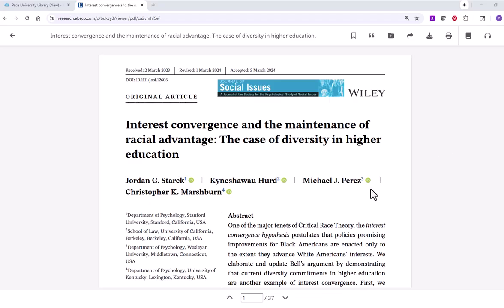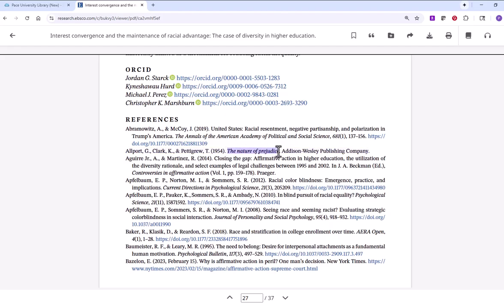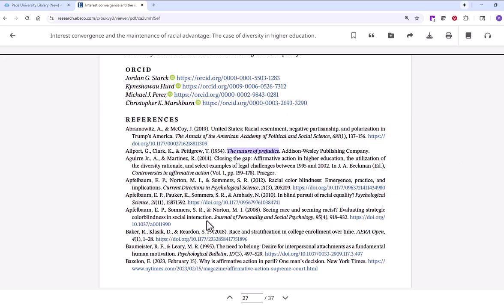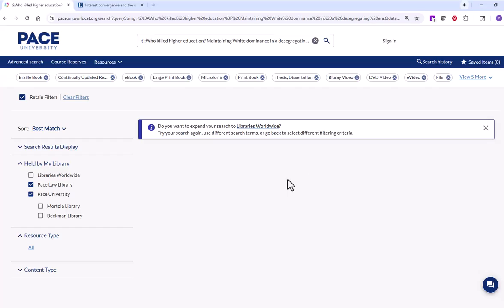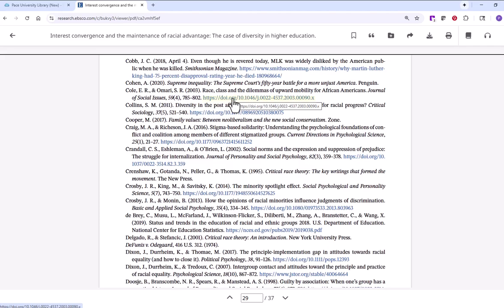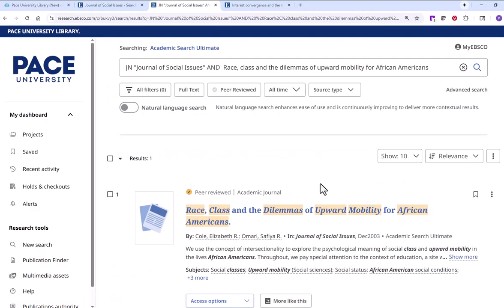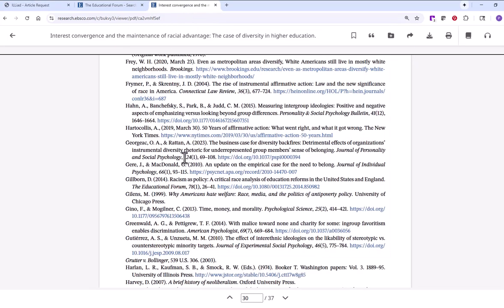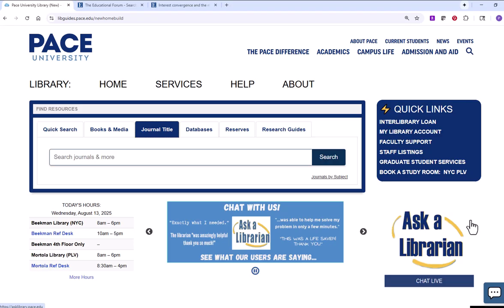Citation Mining for Sources (2025)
Learn how to track down items in a list of references at the end of an article using Pace Library resources. (SBF 2025)